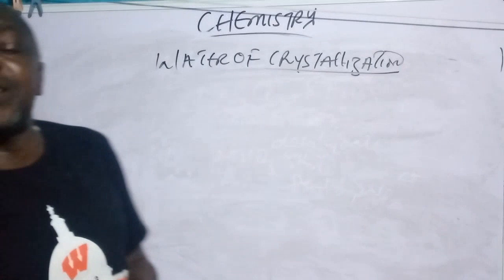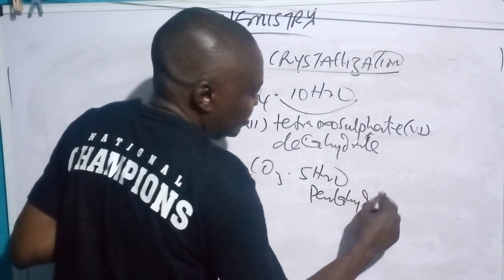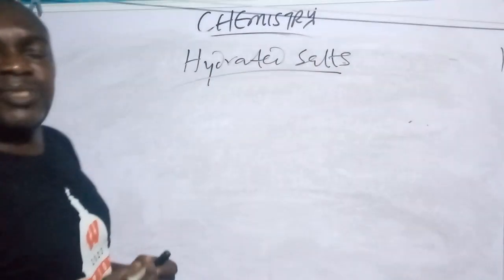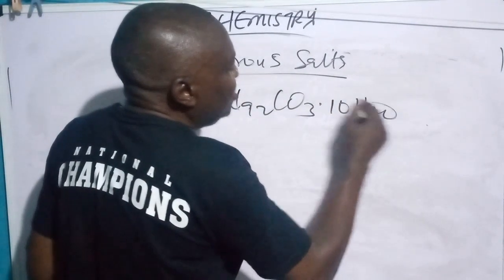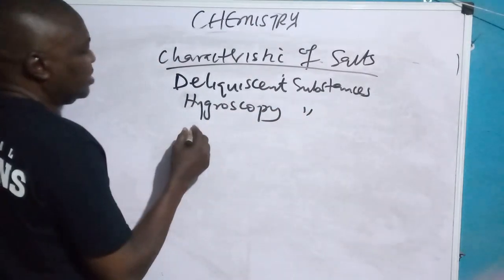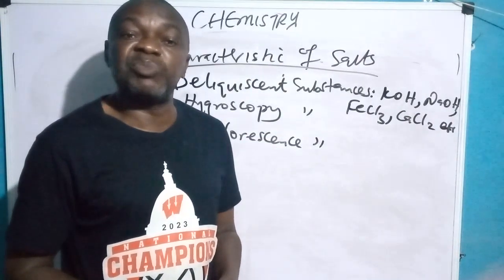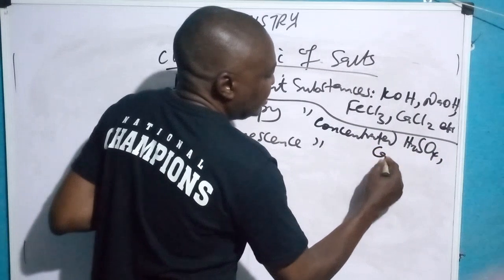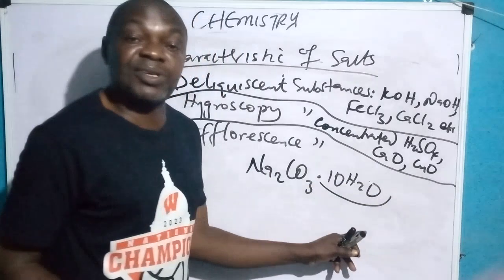WATER OF CRYSTALIZATION, HYDRATED AND ANHYDROUS SALTS. CHARACTERISTICS OF SALTS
This video gives a short explanation of some of the terms involved when explaining acid,bases and salts. It also gives some examples of these terms